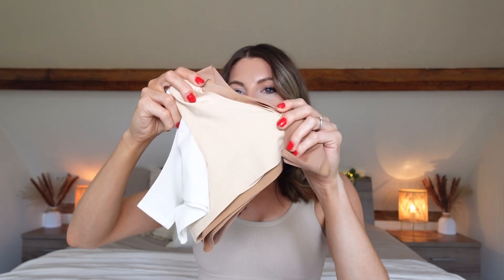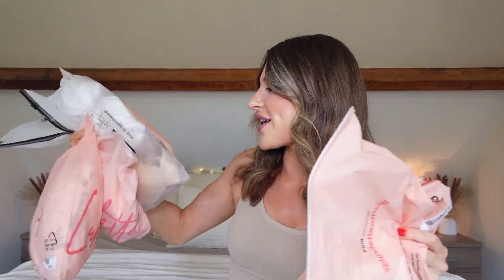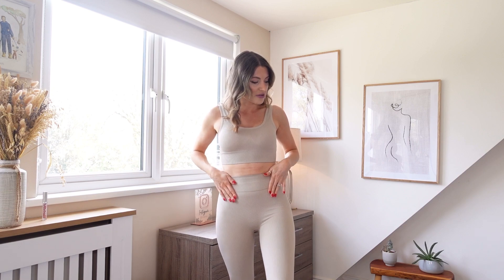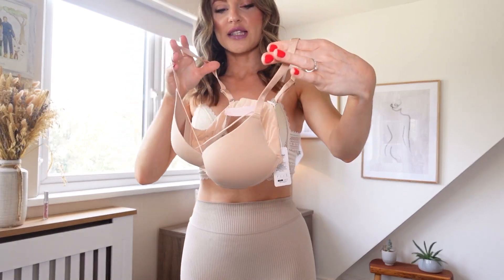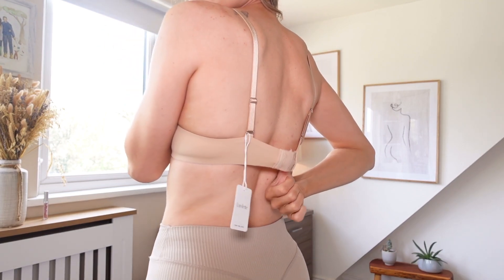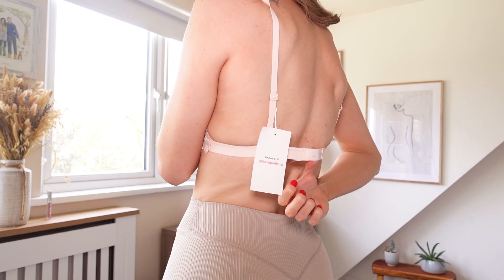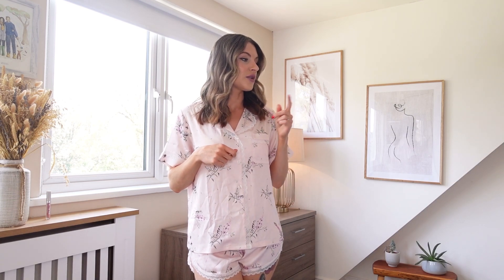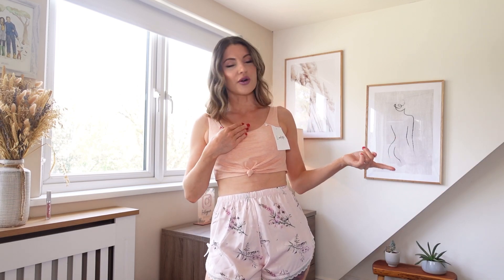Huge SHEIN Luvlette Underwear & Loungewear Try on Haul || Spring/Summer Underwear/Loungewear 🌸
Todays video is a loungewear and underwear try on haul from Luvlette, these are beautiful pieces for spring & summer. I’m so impressed with the quality of Luvlette at SHEIN, they have much more to choose from on the SHEIN website. For reference I am a size UK 8 and my bra size is usually a 32b.

*Please note these Items were gifted by Luvlette in return for a video but of course these are all my honest thoughts*

Here is everything mentioned -
Solid Crop Lounge Tank Top extra small
Light Support Solid Sports Bra extra small
Solid Wide Waistband Sports Leggings small
Lace Scallop Trim Bralette extra small
Floral Print Flounce Sleeve Belted Satin Robe small
5pack Plain No Show Knickers small
Lace Padded Longline Bralette extra small
Cross Front Wireless Bra 32b (70b)
Plain Wireless Bra 32b (70b)
Floral Print Lace Trim Satin PJ Set small

Love Rosie 💋